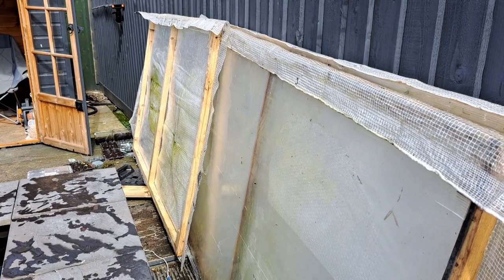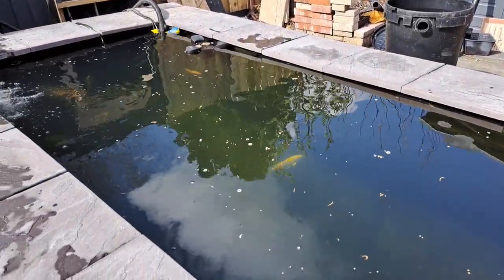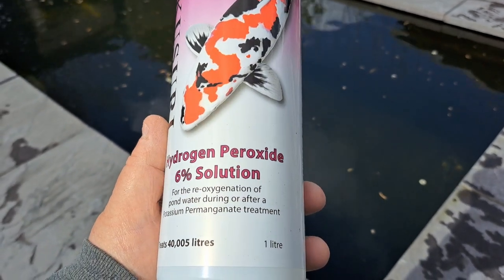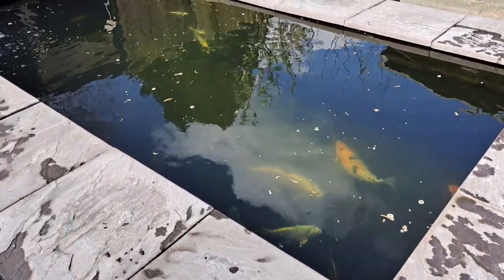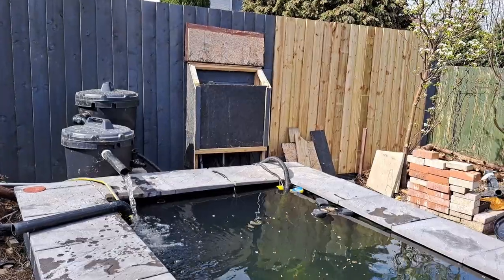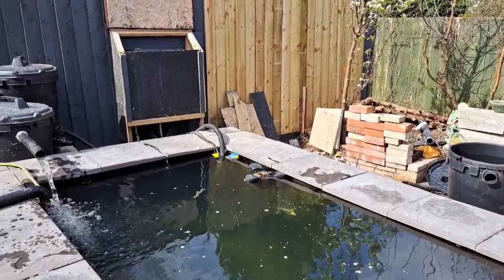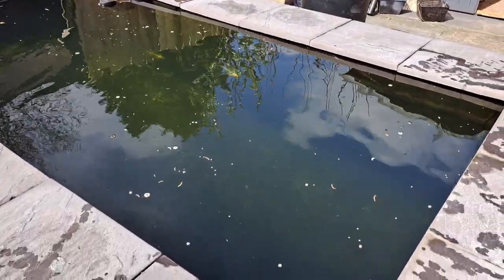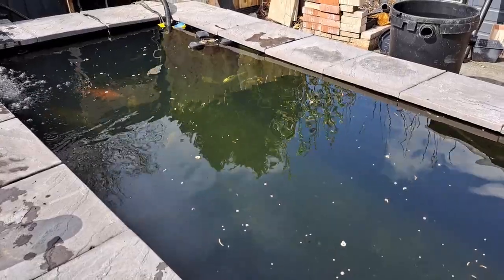Free from Algae no bugs in my pond clean water simple.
I don’t use clay or Fok and find I have no need for stuff to get rid of Algae my water is always clear and quality of the water is always spot on and I put this down to winter planning.
Around November I put a half mix of Formalin in the pond followed in December by another half dose and the first dose of Barley Straw Water.
In January another dose of Barley Straw and half dose of Malachite goes into the pond.
February another half dose of Malachite then the pond is left till the covers come off when the pond gets a treatment of Hydrogen Peroxide which cleans the water up and I believe fights fish infections like fluke.